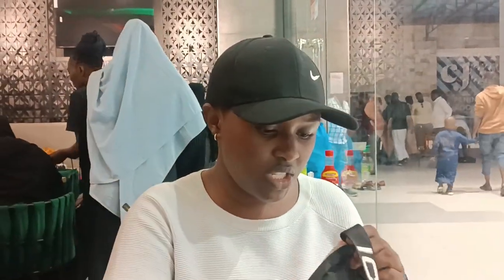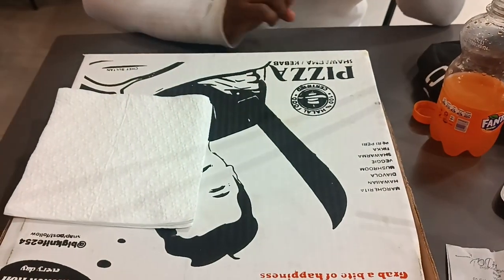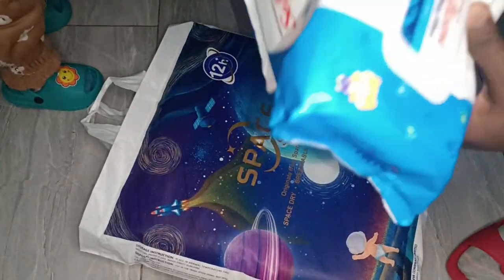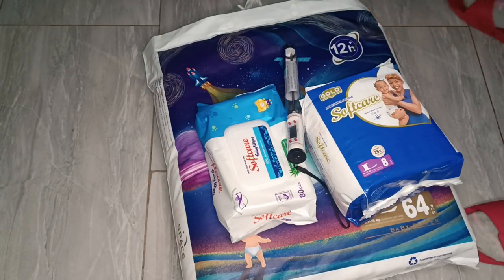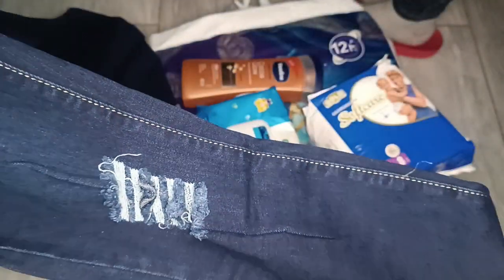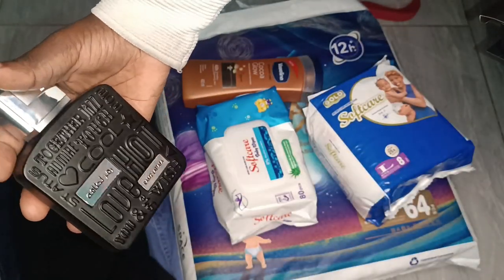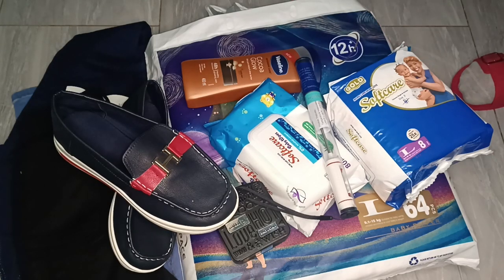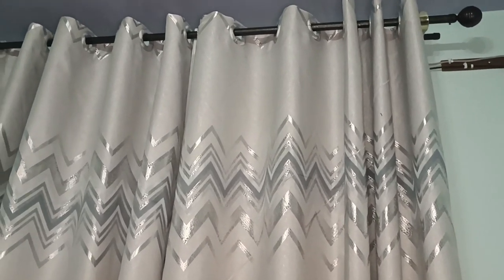HOW WE SPENT 24,000KSH!!!IN EASTLEIGH NAIROBI KENYA//UNBELIEVABLE// EVERYTHING FIT IN ONE BAG